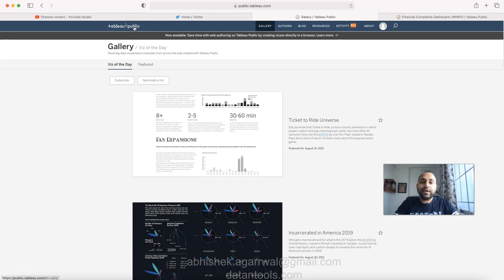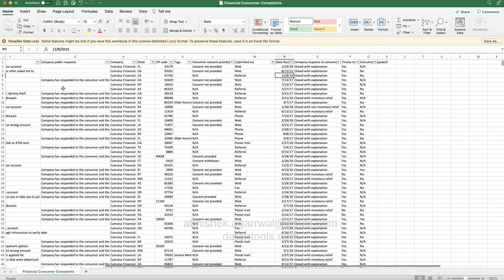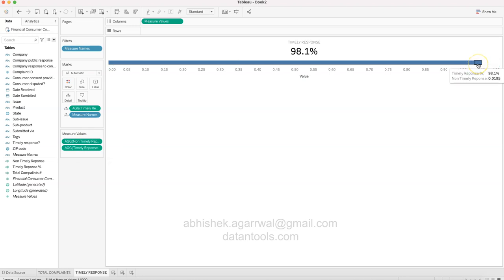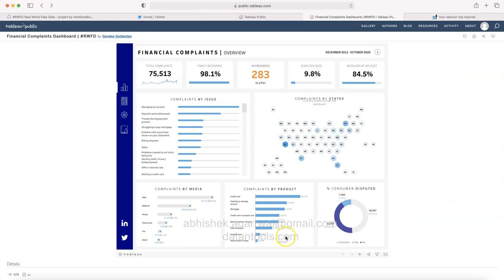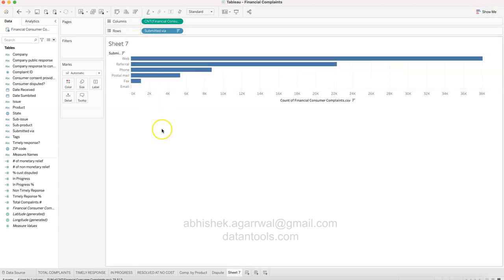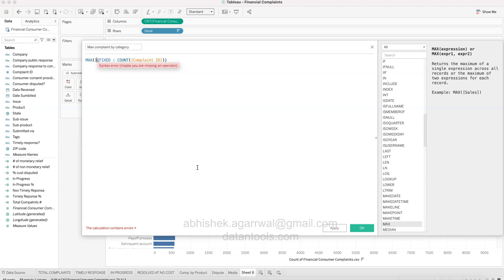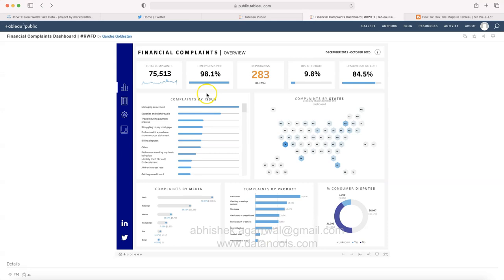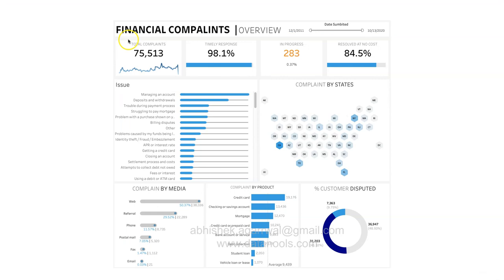Learn Tableau by Creating Financial Complaint KPI Dashboard Step by Step for Practice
This is a beautiful dashboard created by Gandes Goldestan in tableau public and the link is present below. You will learn tableau dashboard building step by step by creating these KPIs and Advance charts.

I’ll first show you how you can find the inspiration of tableau dashboard on tableau public gallery and then show you this financial dashboard and other dashboard created by author Gandes Goldestan.